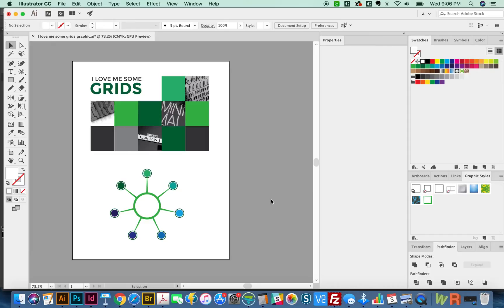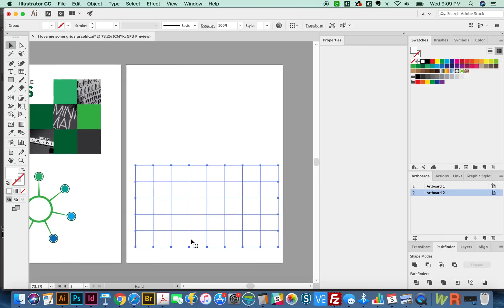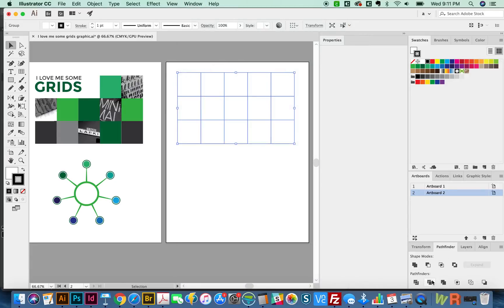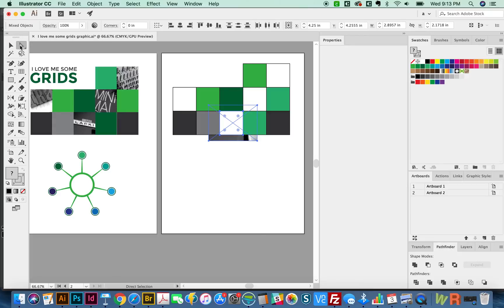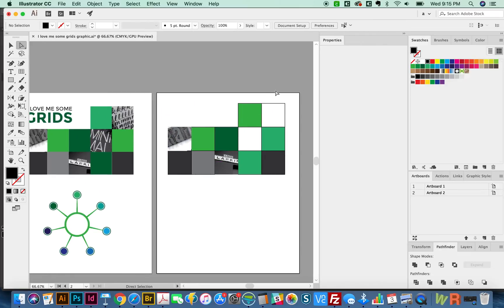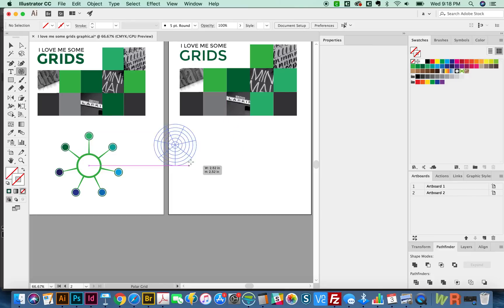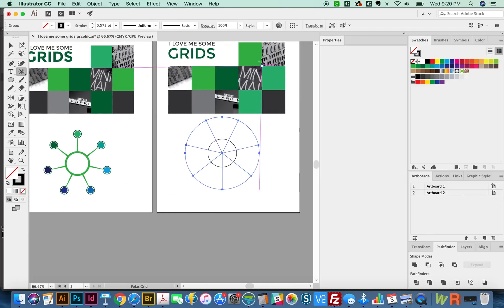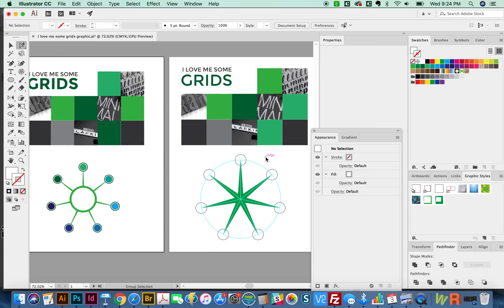[Adobe Illustrator for Beginners] Rectangular Grid and Polar Grid Tools 2018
When I first noticed the rectangular and polar grid tools, I couldn't figure out a reason I would ever use them.  Now they are a regular part of my Illustrator workflow!  In this video I highlight a couple of ways these tools can be used.